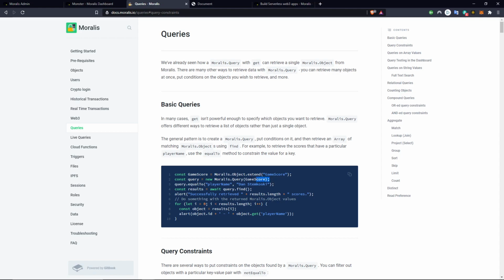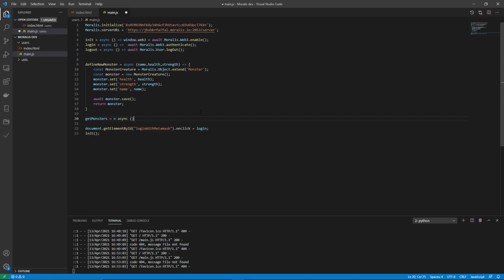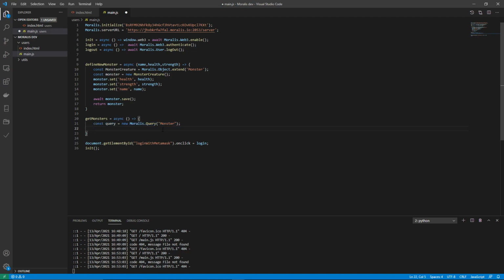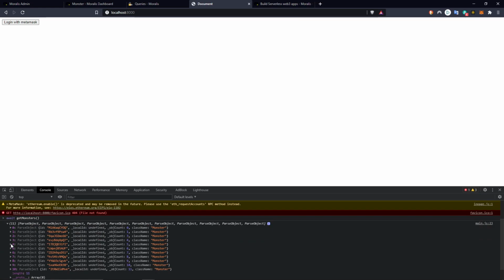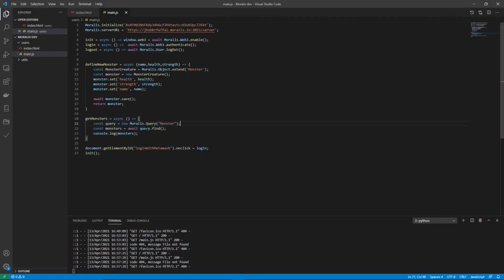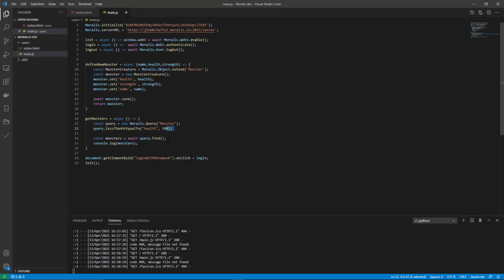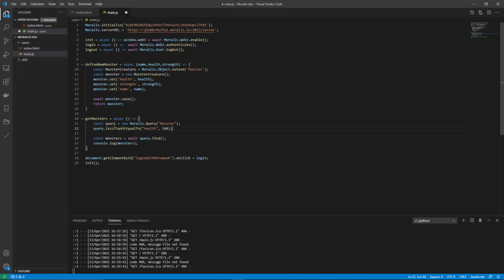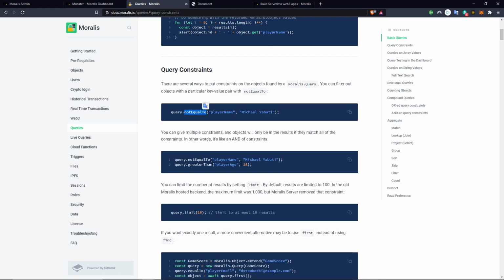Moralis Basics - Queries - Introduction [ Part 1]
In this tutorial, we get an introduction to queries and how we can use them to ask for data that are stored inside the database.

To follow along you need a Moralis SDK which you can get